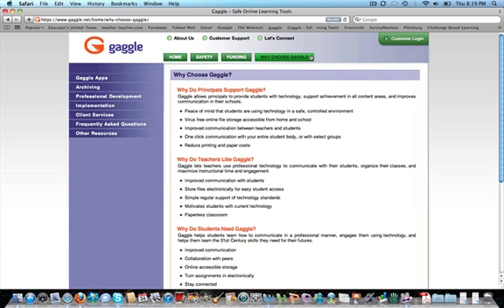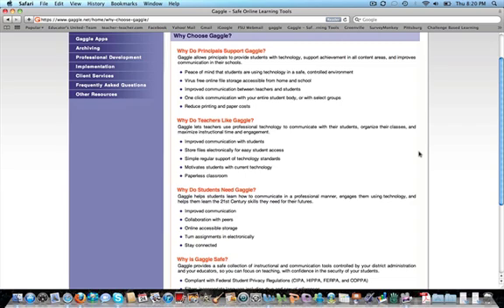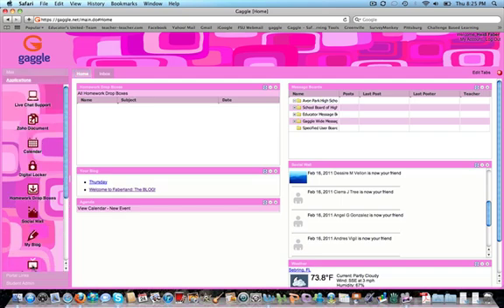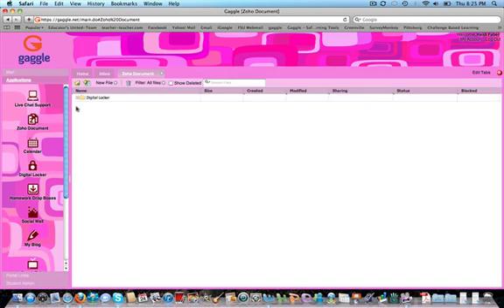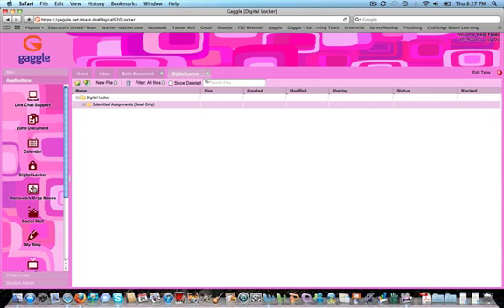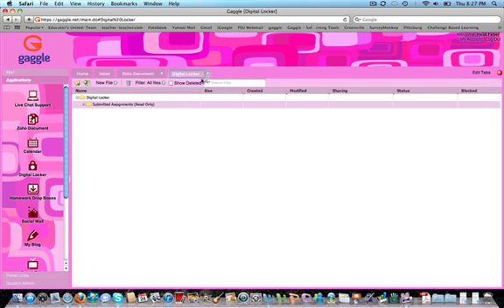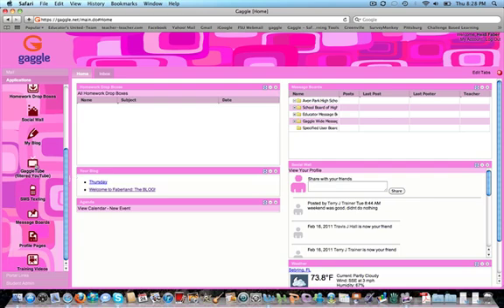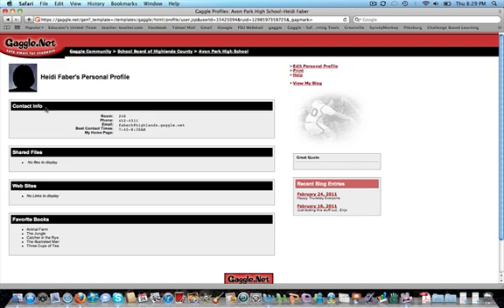gaggle tour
a screenflow tour through the Gaggle online collboration email systems used by schools.